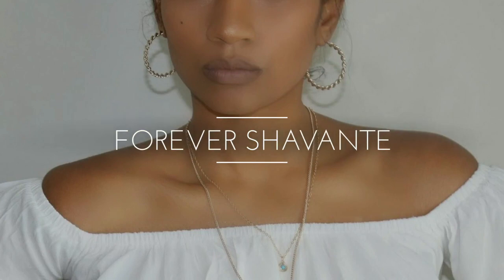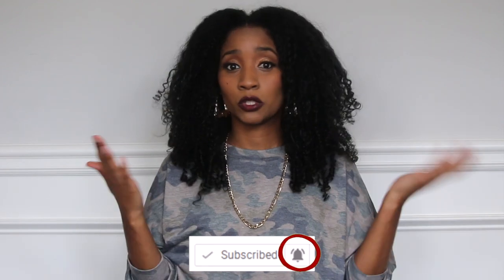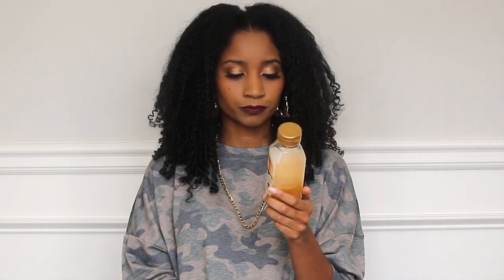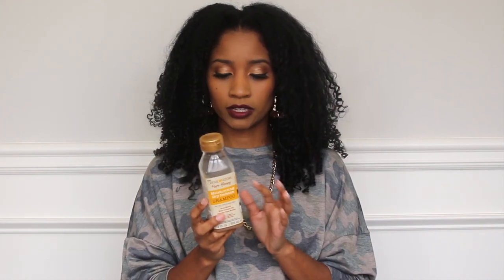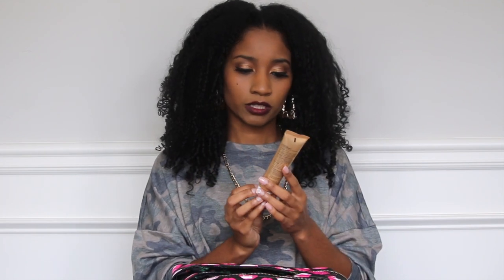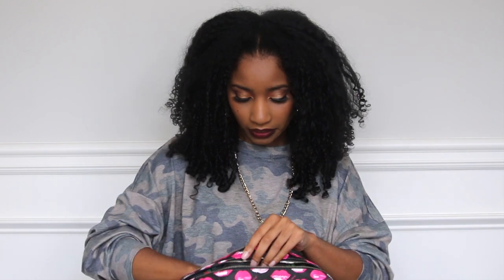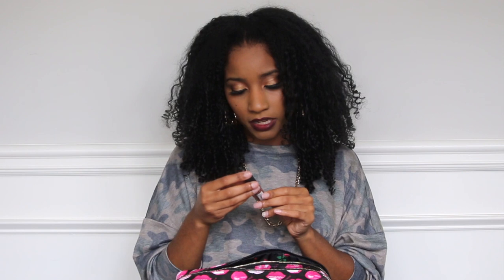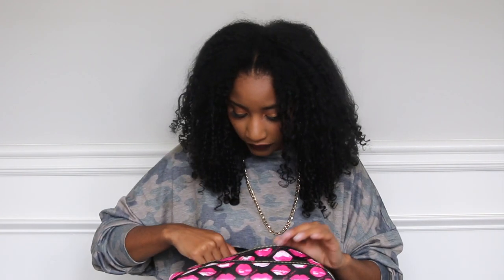October Favorites Hair/Makeup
My October Favorites are here!. These are the products that I have been enjoying so far this month.